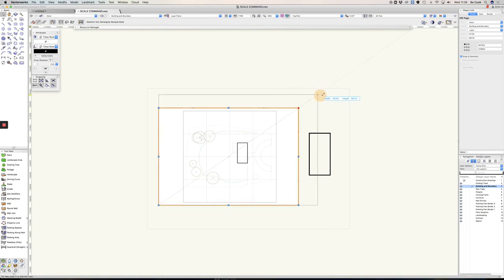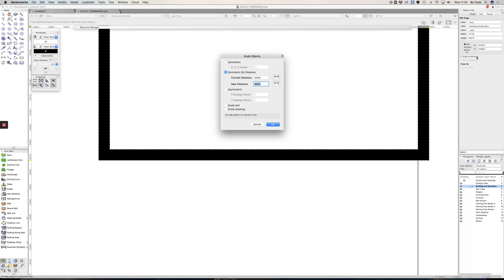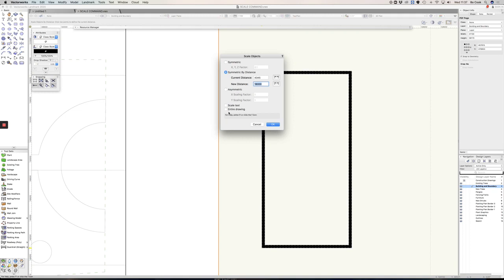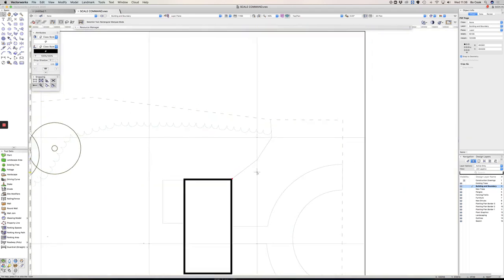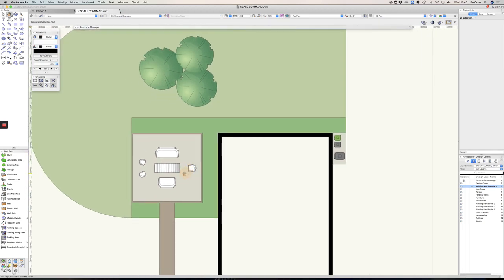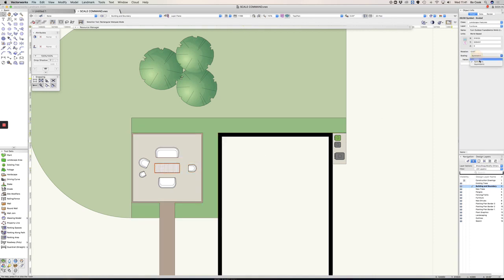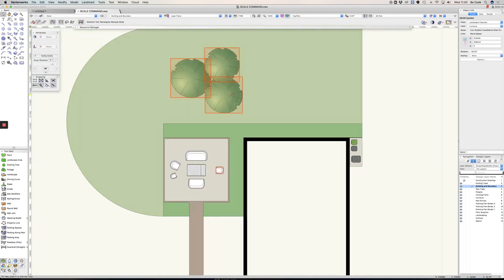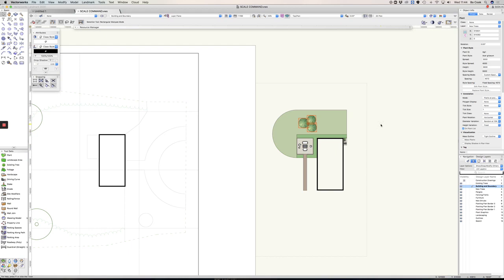SCALING OBJECTS, SYMBOLS AND PLANTS: VECTORWORKS 2020 - BY BO COOK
SERIES 1: Underused and Misunderstood Tools EPISODE 4 Scaling Objects, Symbols and Plants

For Aspiring Vectorworks Users While Under Lockdown and other users who need a refresher! I always try to show it in an real application that I use it for in my design studio. I hope these are useful.